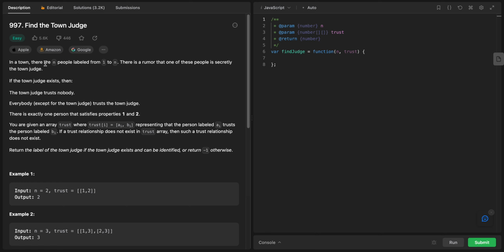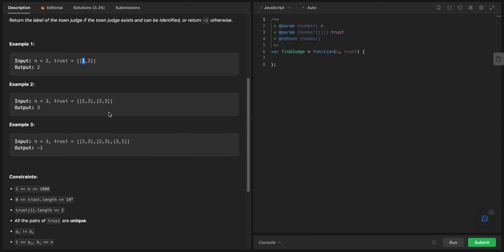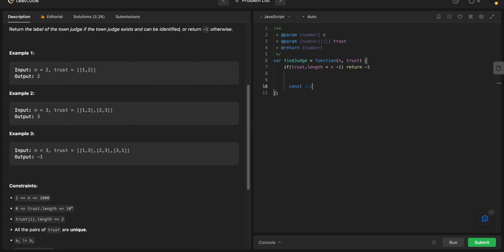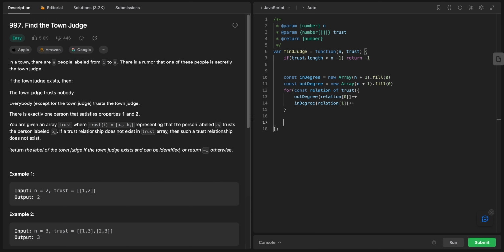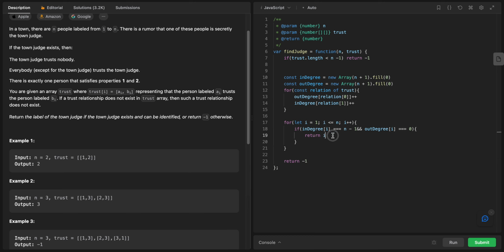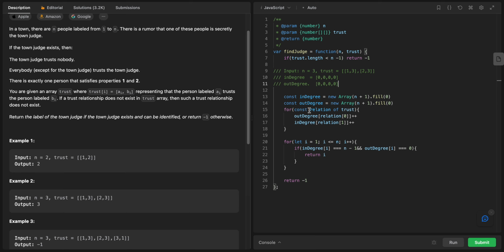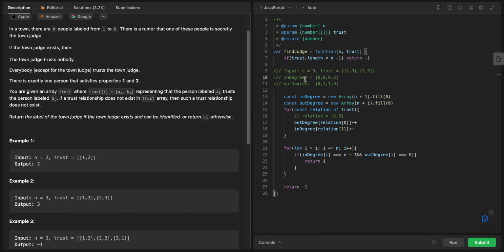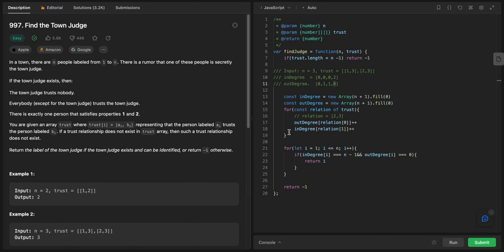Leetcode | Medium | 997. Find the Town Judge | Javascript